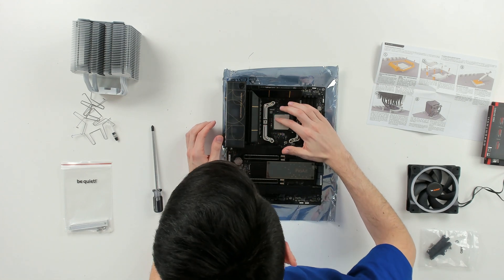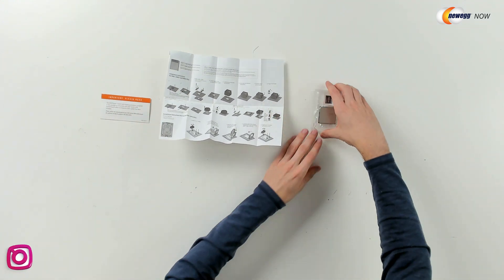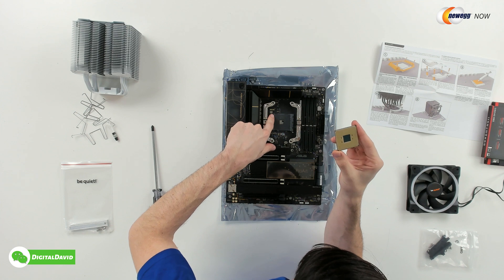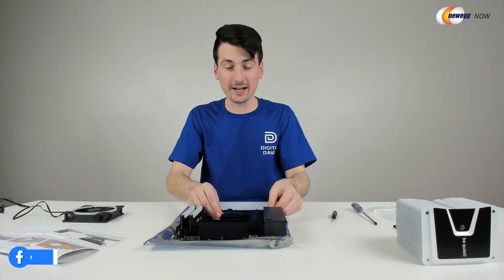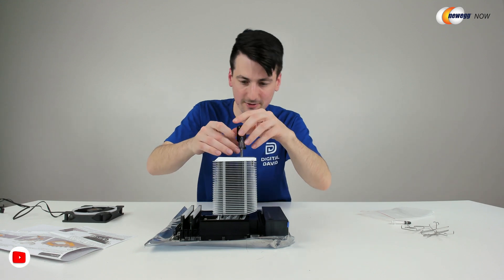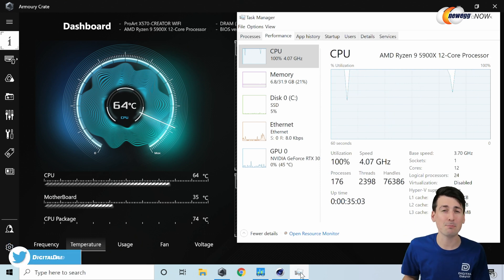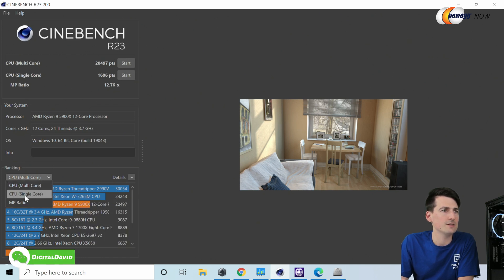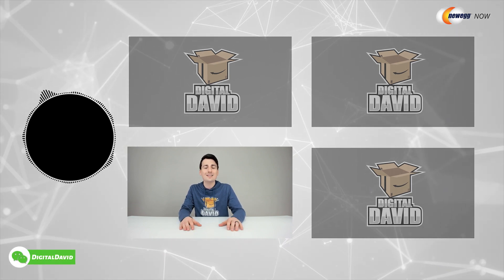AMD Ryzen 9 5900X Review // Newegg Now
AMD Ryzen 9 5900X Desktop Processor

Amazon INTL

AMD Ryzen 9 5900X - Ryzen 9 5000 Series Vermeer (Zen 3) 12-Core 3.7 GHz Socket AM4 105W Desktop Processor

00:00 - Intro
01:03 - Contents
01:47 - Cooler Prep
02:55 - CPU Installation
03:32 - Installing RAM
04:05 - Installing M.2 Drive
04:38 - Cooler Installation
06:58 - Installing Fan
07:09 - Testing/Benchmarking CPU

I got this item myself and any opinion expressed is strictly my own!